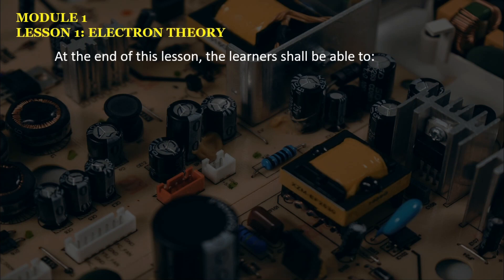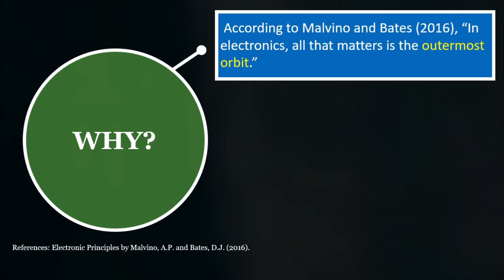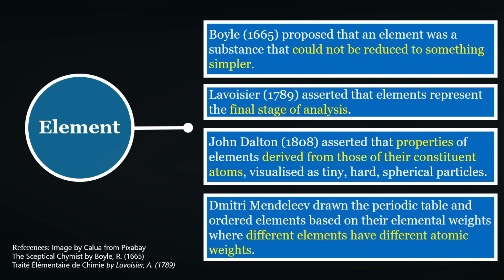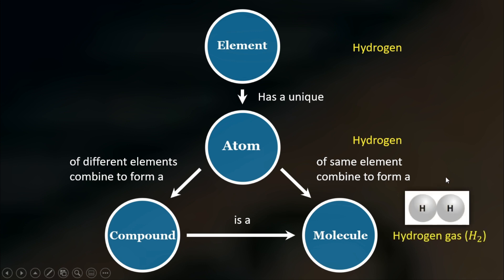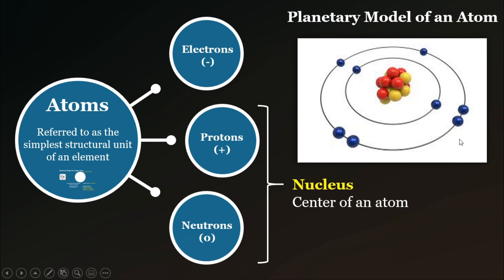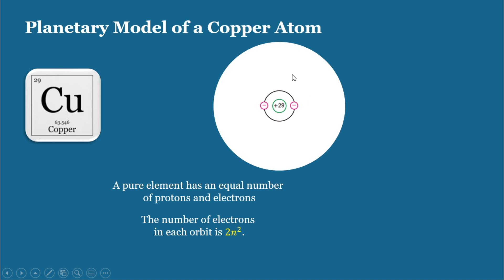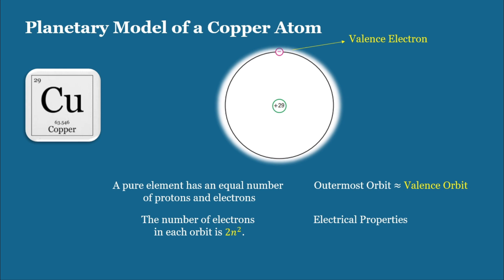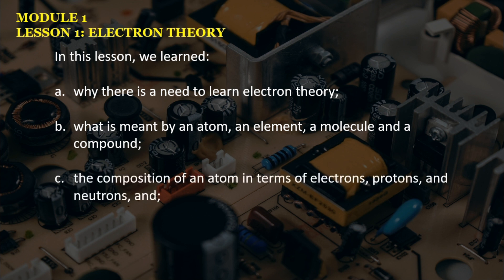Electron Theory | Errol Karl Gumagay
Video Title: Electron Theory | Errol Karl Gumagay

At the end of this lesson, the learners shall be able to:

a. Explain why there is a need to learn electron theory;

b. Explain what is meant by an atom, an element, a molecule and a compound;

c. Explain the composition of an atom in terms of electrons, protons, and neutrons, and;

d. Explain the balance of electrons and protons.